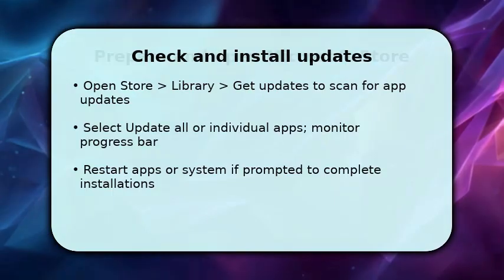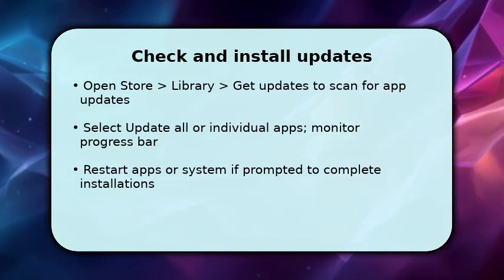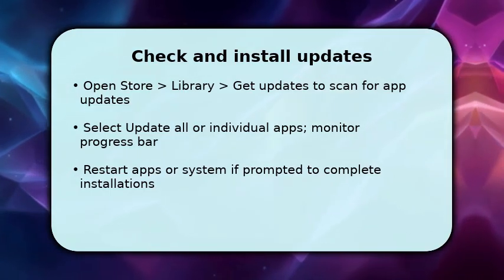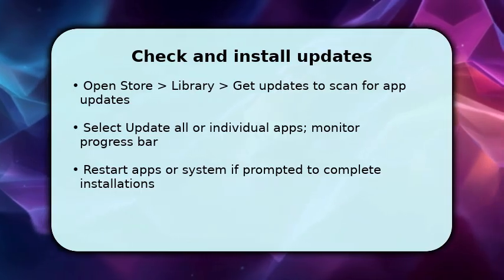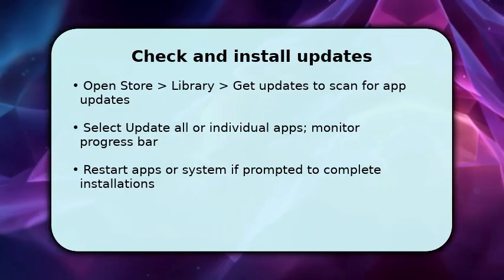How to Update Microsoft Store Laptop - Full Guide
How to Update Microsoft Store Laptop - Full Guide | 🔒 Surfshark VPN Deal — Stay private and secure. $1.99/mo + 3 Months Free ▸

Discover the step-by-step process to update your Microsoft Store laptop, ensuring you stay secure with the latest software. This comprehensive guide covers everything from preparation tips for backing up data to navigating through system settings and applying updates.

Microsoft Store, laptop upgrade, update instructions, data backup before updating, system requirements check, latest Microsoft Windows version download, apply software update on laptop, troubleshooting post-update issues, compatibility with current hardware